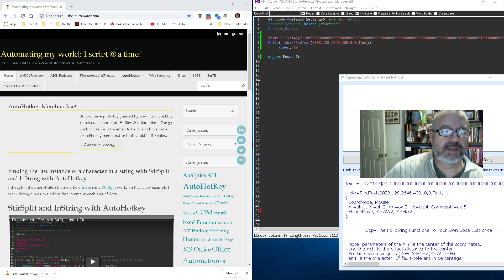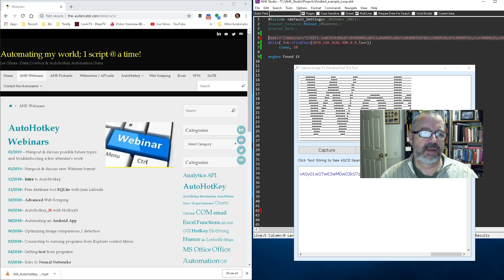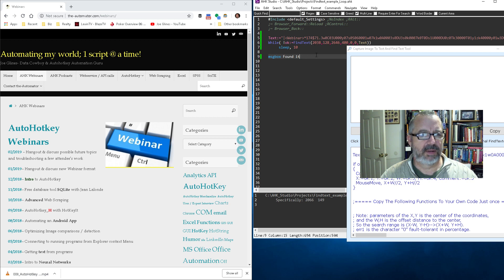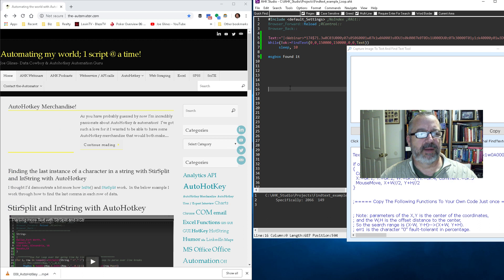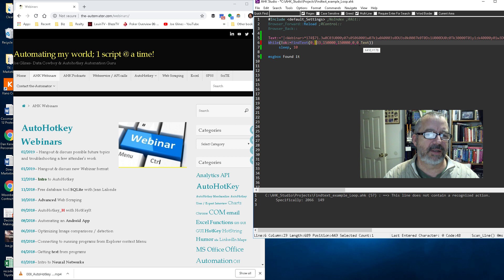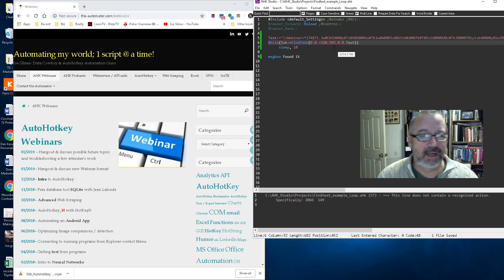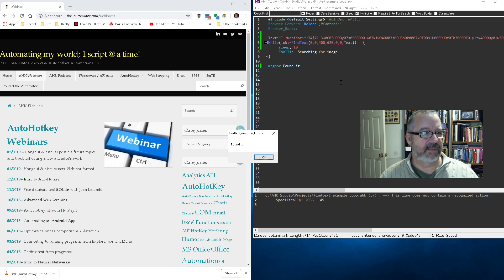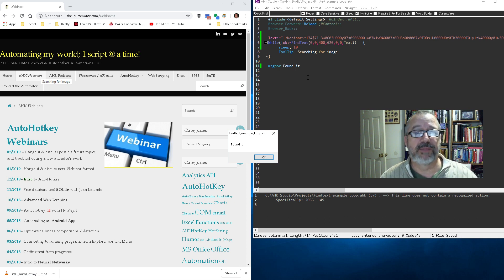Waiting for an image to be present on a screen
A while back I posted a few videos showing how to use this cool findText function (you can see the videos and source code

A friend wanted to wait for the presence of the image on the screen.  This is easily done in loop.  In this video I demonstrate how to adjust the code to be used in a while loop as well as how to narrow down the search area to help it find it much quicker.

Like what I've done?